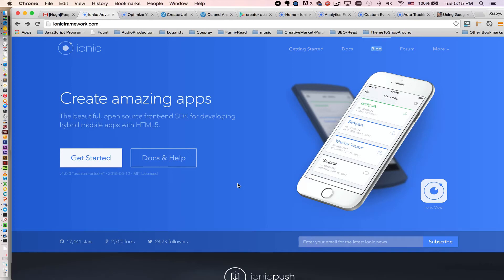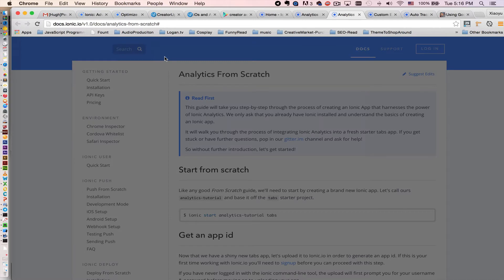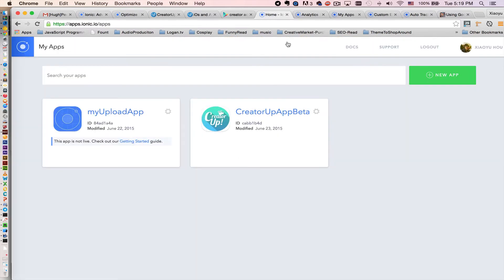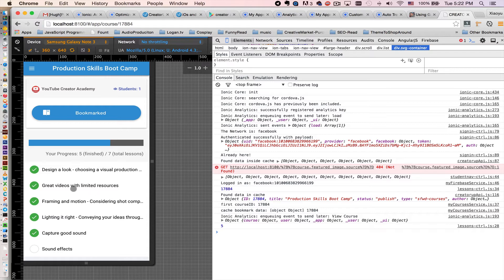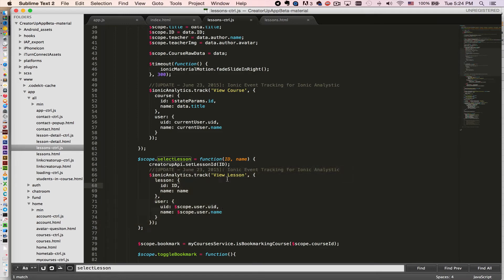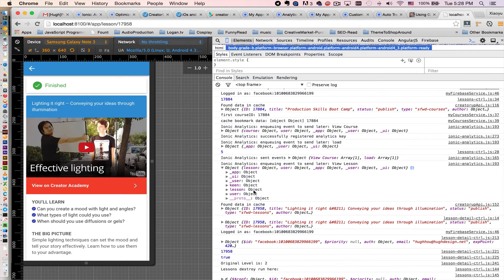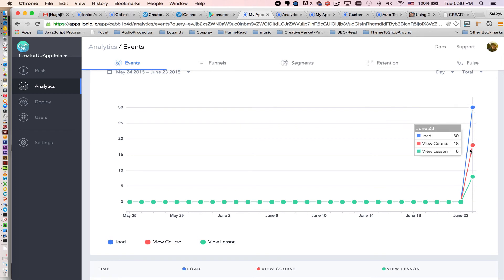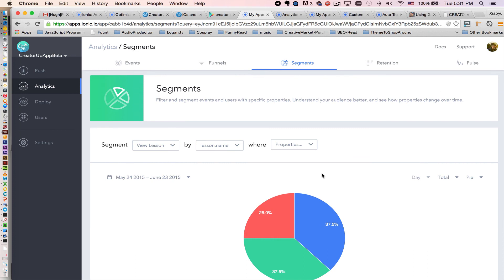How to use Custom Events in Ionic Analytics - Video Review of Ionic Framework New Service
Watch this Ionic Analytics First Look video and learn how to connect your existed Ionic App to Ionic.io, install and setup Ionic Analytics, and create Custom Events in Ionic Analytics to track users' behaviors with a real life example app.